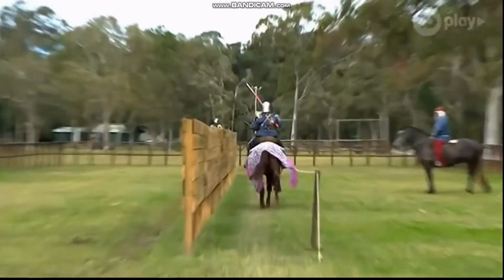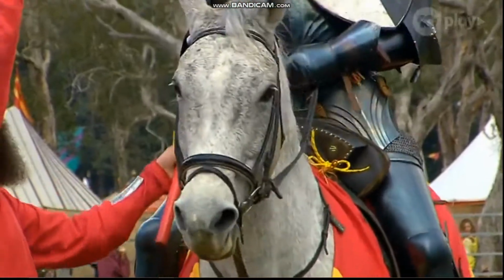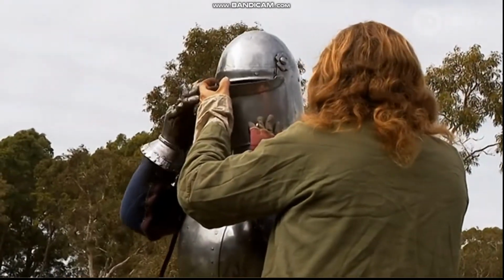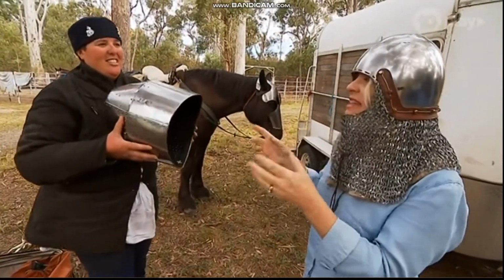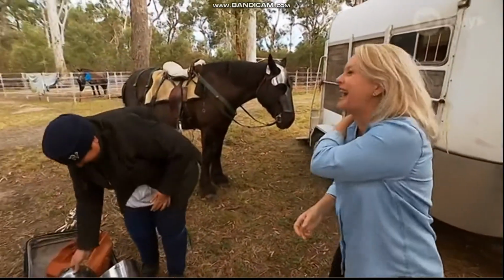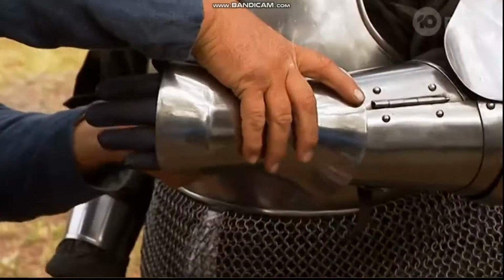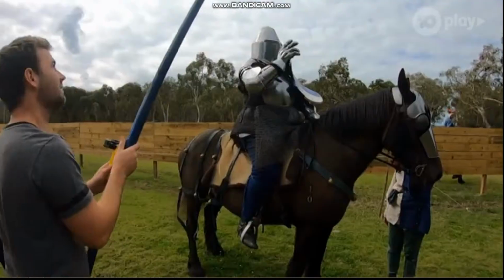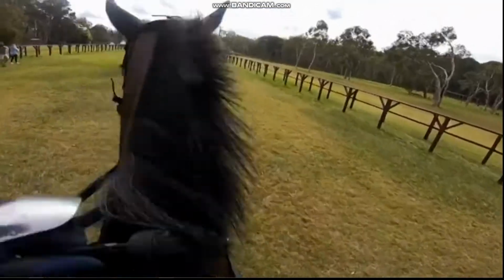Totally Wild Jousting Segment with Amanda Challen and Liz Brown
Segment about jousting featuring Amanda Challen and Liz Brown from Company of the Gryphon
Totally Wild S26, Ep.154